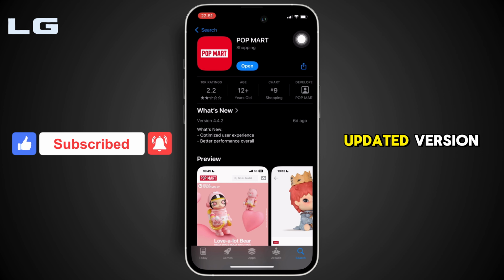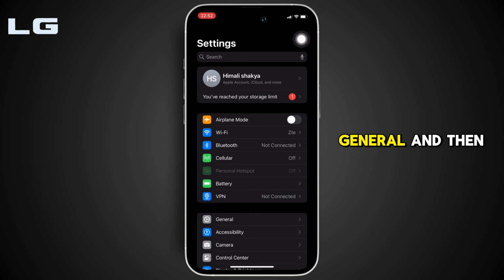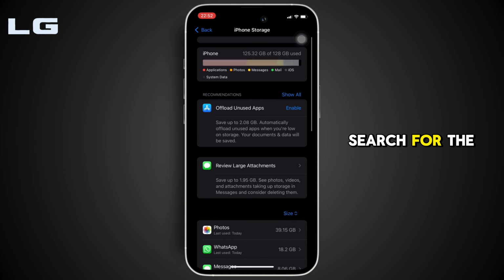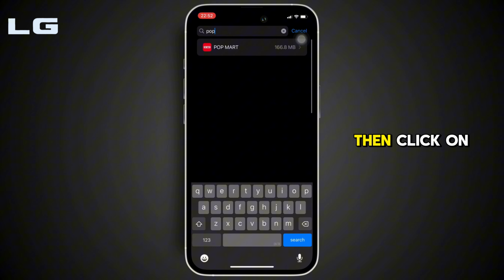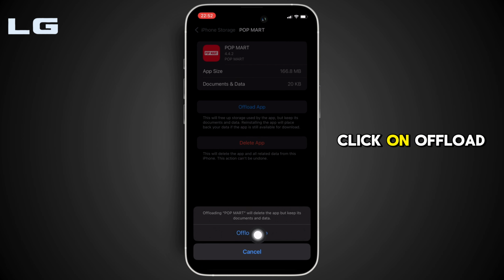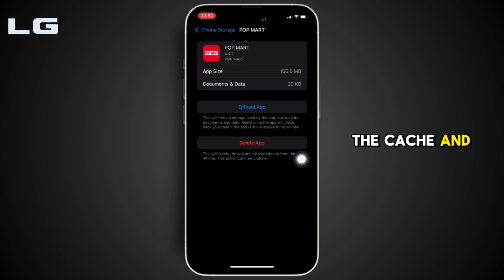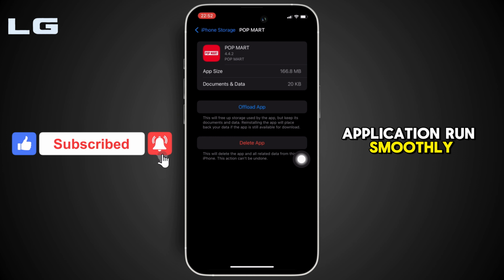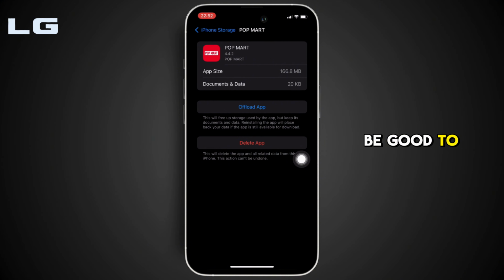How to Fix Pop Mart App Not Loading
Pop Mart app stuck on loading in 2025? This video is your step-by-step guide to diagnose and fix the issue—covering force-quit and cache/data wipes, update or reinstall checks, network/DNS tweaks, date & time resets, and permission fixes on both Android and iPhone so you can browse and buy without stalls.

Timestamps
0:00 Introduction
0:10 How To Fix Pop Mart App Not Loading